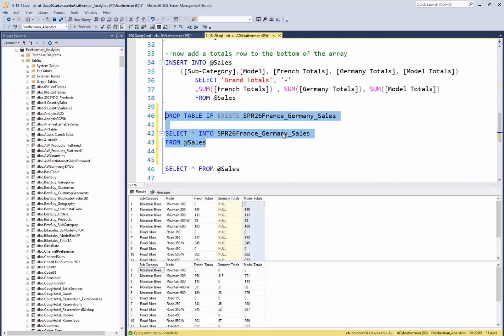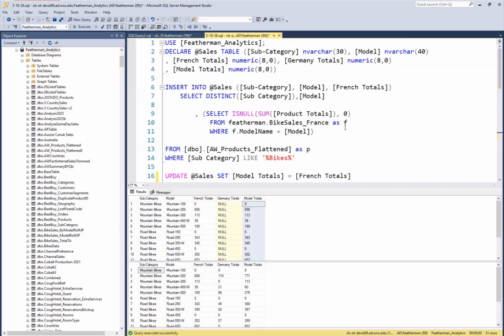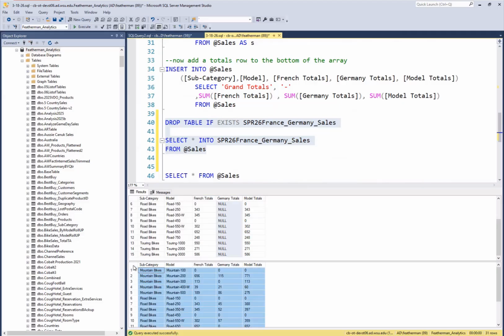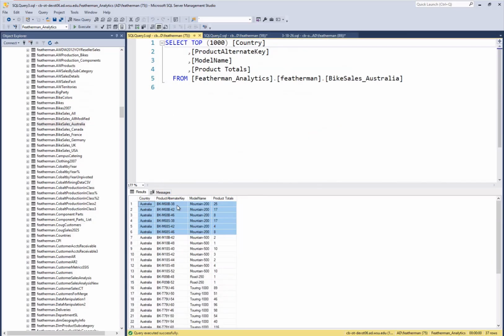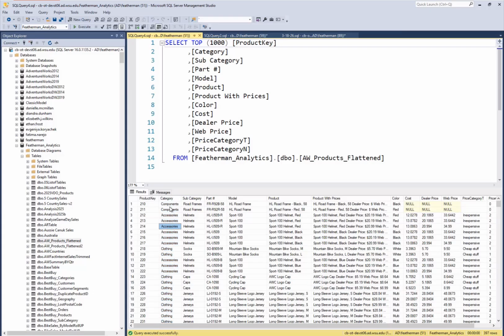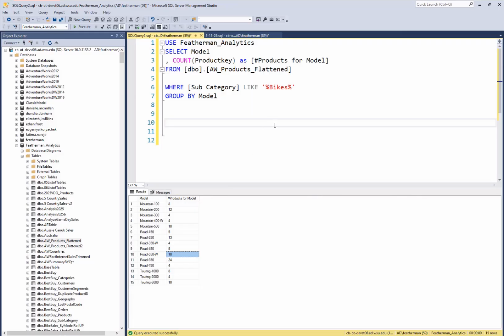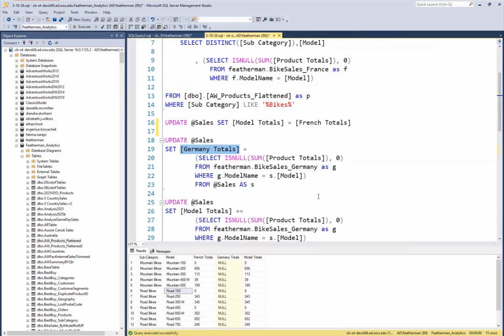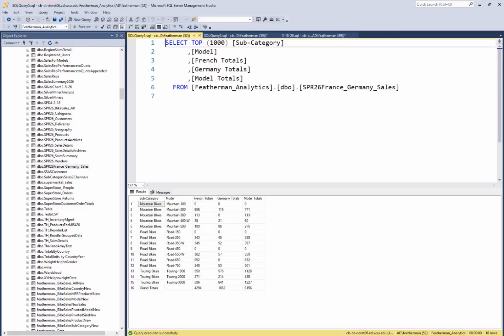85. Using Arrays to build datasets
This video demonstrates using SQL Table variables (arrays) to merge and transform data from different tables. INSERT INTO SELECT FROM with subqueries are used. Also the intriguing corellated sub-query UPDATE SET is demonstrated to fill numeric columns in the array with data from a SELECT SUM() statement. The dataset is built column by column in an orderly and easy to learn process. The UPDATE SET is great. Enjoy and create the same array to learn.